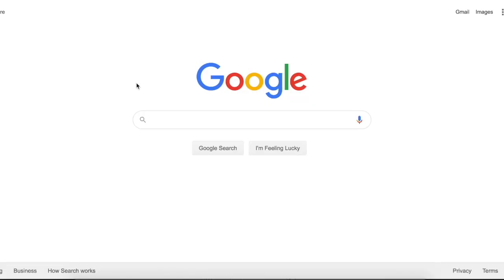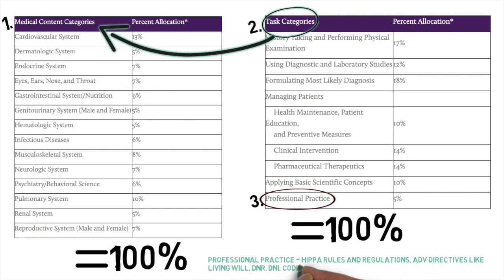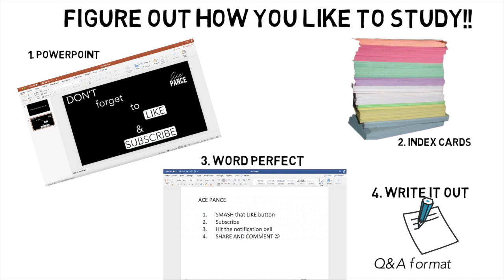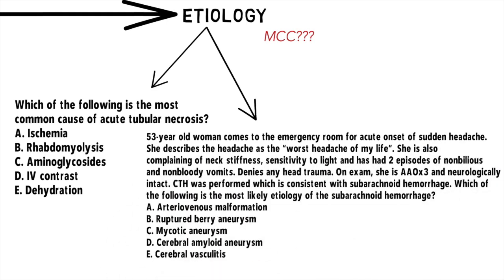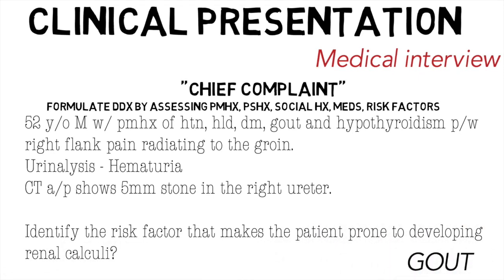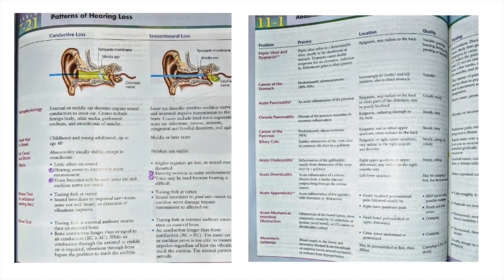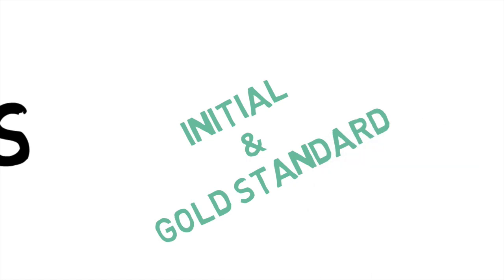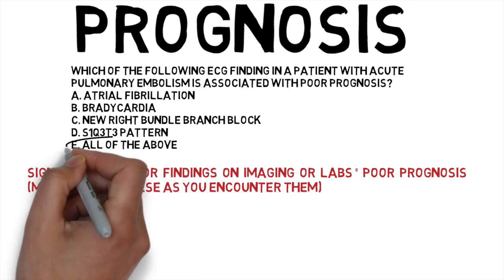HOW to STUDY for PANCE from Day 1 of PA SCHOOL? NCCPA PANCE blue print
HEY GUYS!! In this video, I am going to show you how to study for PANCE!! I will be giving you insight into the mind of the test maker and how they utilize the NCCPA PANCE blueprint to make the boards.

I am going to break down all the listed categories and how to use them to study while you are attending lectures. IF YOU WATCH THE ENTIRETY OF THE VIDEO THEN IM CERTAIN THAT THESE TIPS WILL HELP YOU WITH YOUR PANCE OR REALLY ANY EXAM DURING PA SCHOOL.

Not only that, at the end of the video, I will be giving you guys example of questions for each category. Hopefully by seeing the detailed examples you will be able to see how questions are made and this will further help you determine important key points in your lectures.